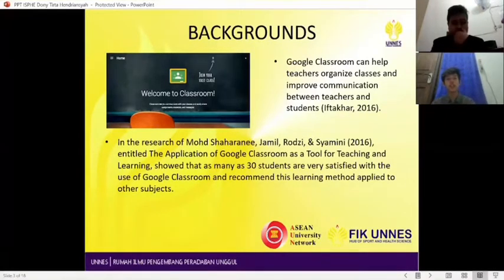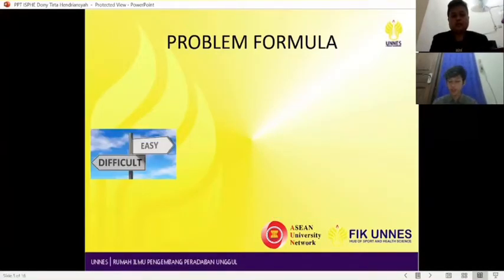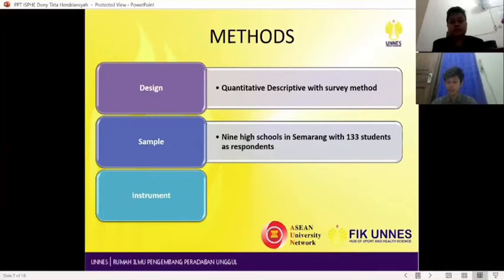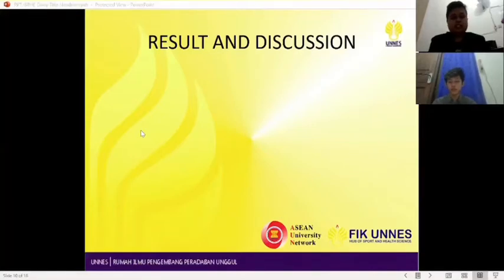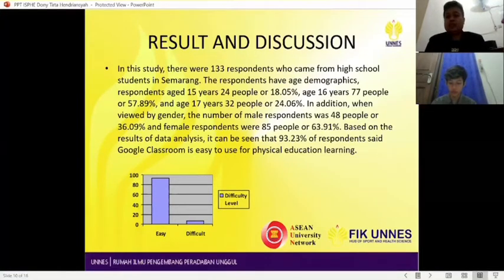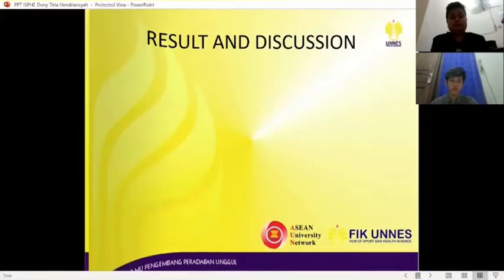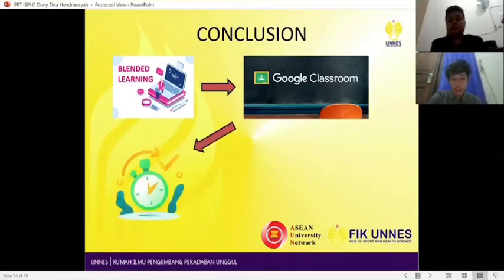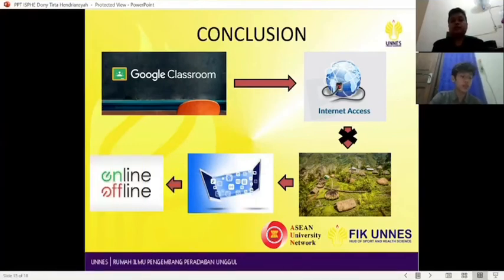Dony Tirta Hendriansyah ISPHE 2020 Presentation